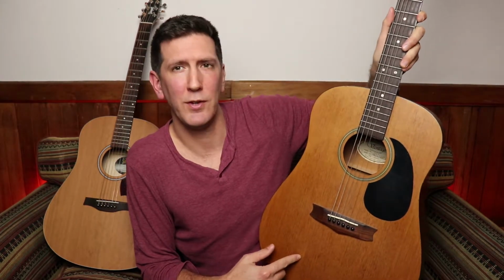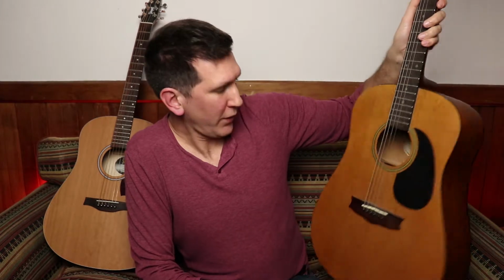How To Start Learning Guitar Again - 11 Tips - Midlife Guitar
11 Tips To Help You Start Learning Guitar Again.

As an Older Beginner I have recently started to learn guitar and wanted to share a few things I have learned and a few things that I intend to do which may help those looking to restart learning guitar again

Seagull S6 Original

I did a lot of research before purchasing this guitar. Check out the reviews on it across the internet, it is hard to find a bad word about it. Highly recommended.

Old Guitar: Vantage. I intend to change the strings lower the action and replace the saddle in the future and then do a comparison to see if I can actually tell the difference. Is it the whole new guitar thing just psychological I will attempt to find out!

Hi I’m Luke and If you don’t know my channel it is all about sharing my midlife beginner guitar journey with you.

Along the way I show my progress or lack thereof! and look to pass on tips along the way that I learn or read about to share with those of you who are going through a similar journey.

I find that YouTube has a lot of experienced guitarists telling us how to play which is great but nothing I can really relate to as a beginner.

So I want to change this and show what it is like following an online course with no musical talent or background.

Hopefully, this will encourage you to pick up and play the guitar, whether its one that has been sitting in the back of your closet or the new one you are about to buy.

It would be fantastic to hear from you along the way, so reach out and share your experiences with me.

Cheers

Luke